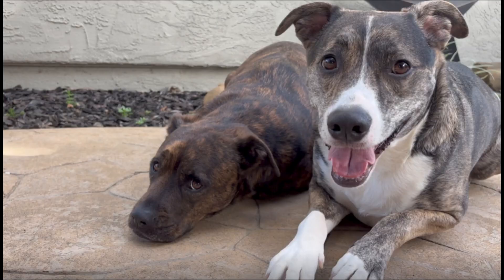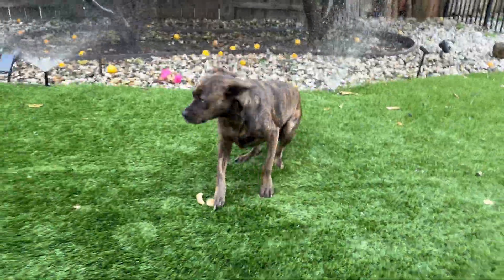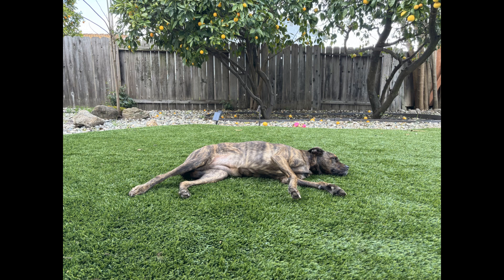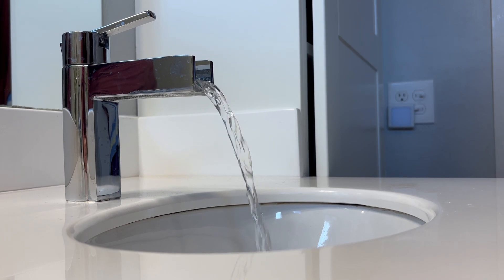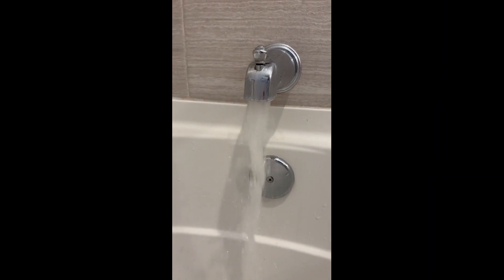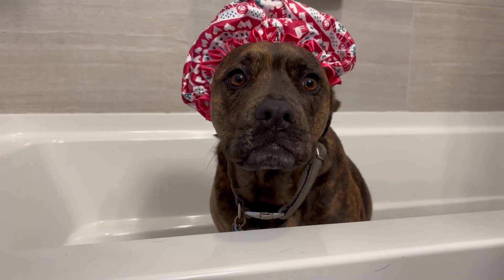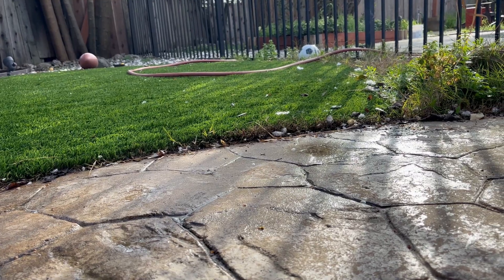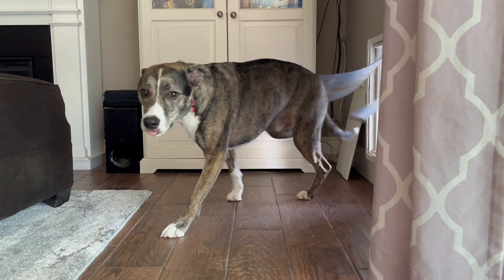Top Scoring Entry-Seth Thomas, "A Dog's Perspective on Water Conservation"